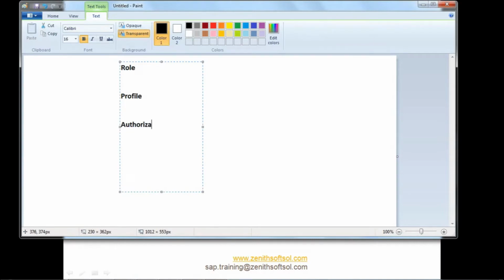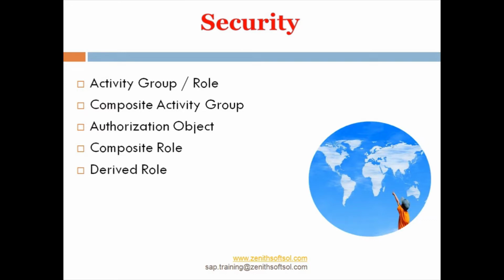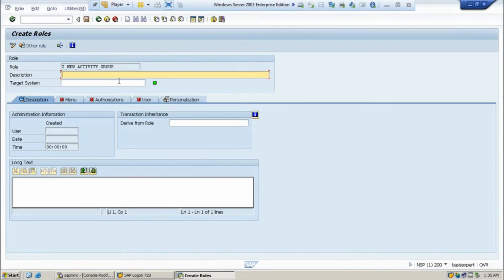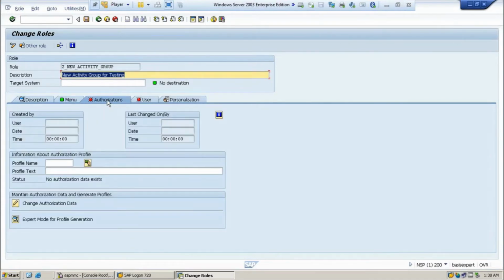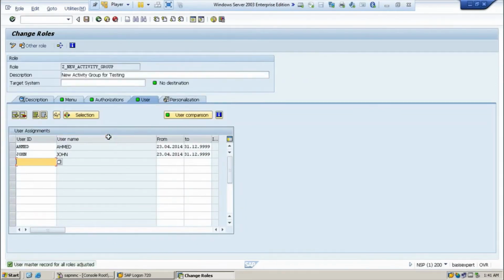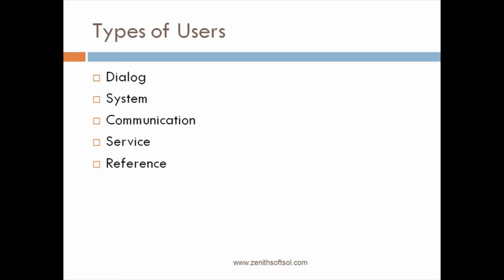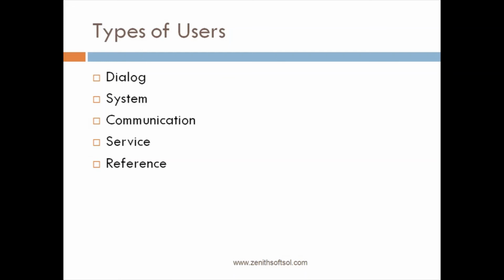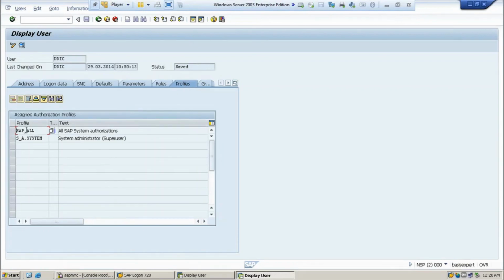14. SAP Security Overview And User Type SU01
SAP Security Overview And User Type (SU01)